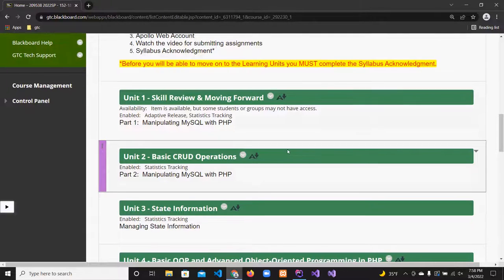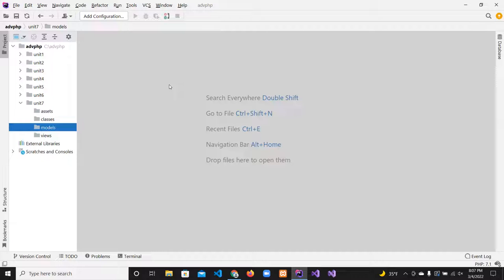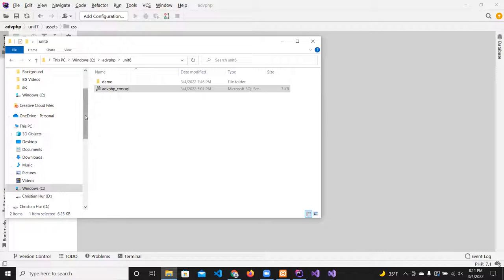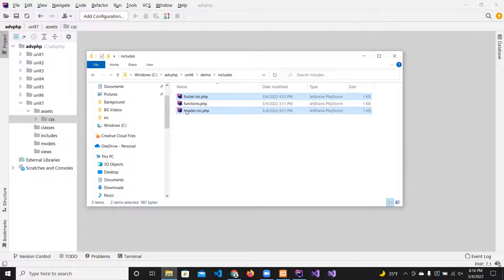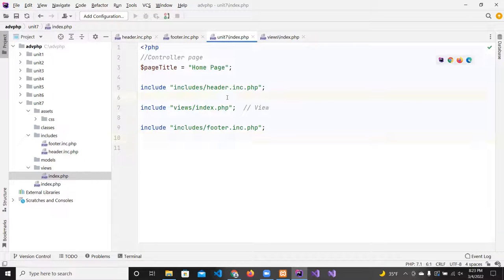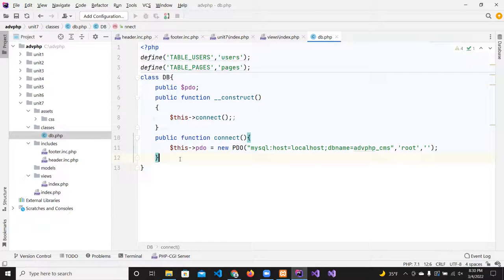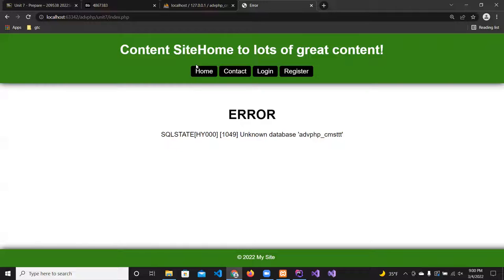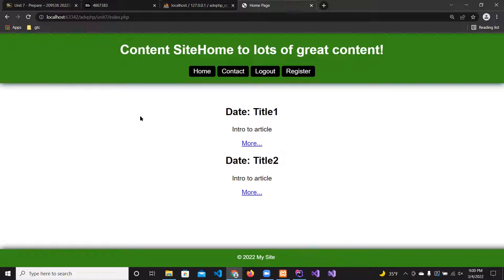Creating a Simple CMS Using MVC and OOP in PHP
⭕ Overview
In this video, we delve into units 7 and 8 of our course, focusing on content management systems (CMS). Initially, I had planned to include a segment on WordPress, but considering we've covered it before, we'll skip directly to discussing the broader concept of CMS.

We'll explore what a CMS is and how it functions, using familiar examples like WordPress and Blackboard. This session aims to provide a deeper understanding of how these systems manage digital content, making it easier to organize, publish, and maintain your website or online resources.

By the end of this tutorial, you'll have a comprehensive grasp of CMS, enhancing your ability to work with these platforms effectively in your projects.

⭕ Chapters
  0:00 - Introduction